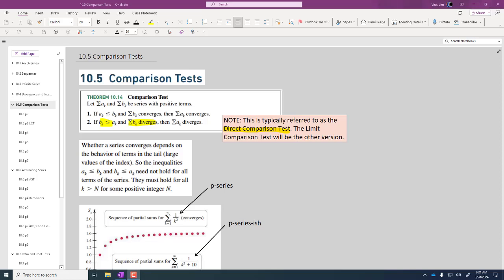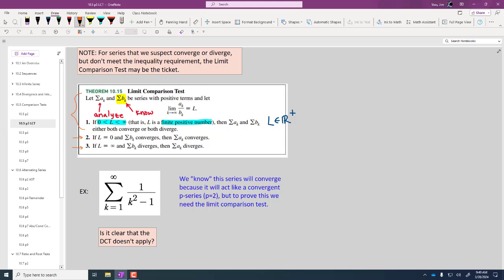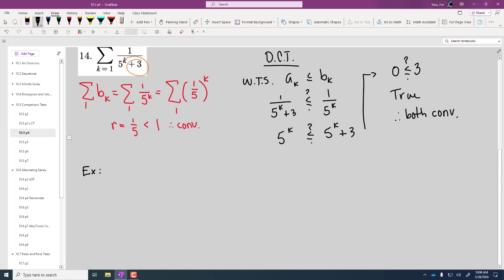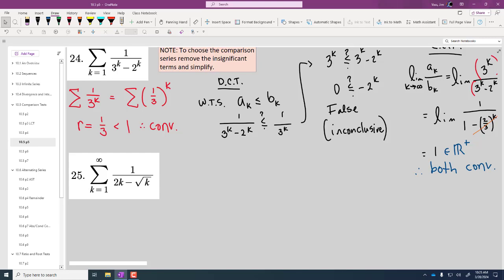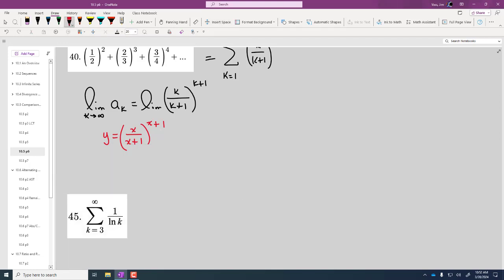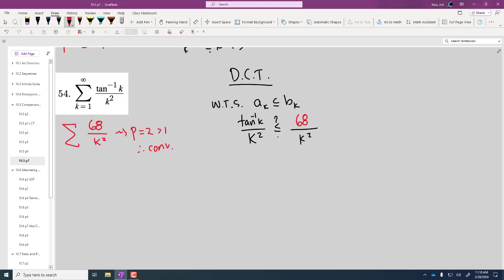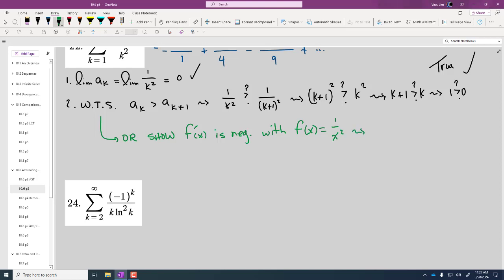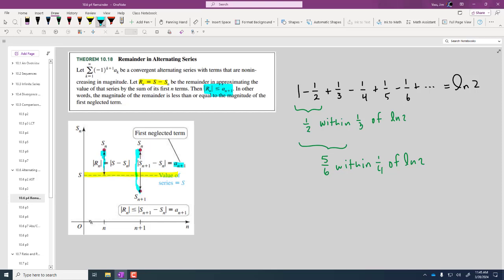MAT 2420 Spring 2024 Lecture 18